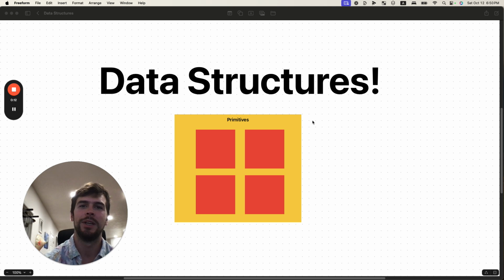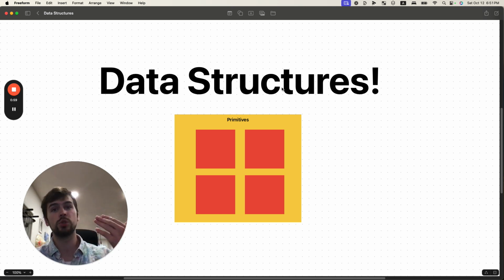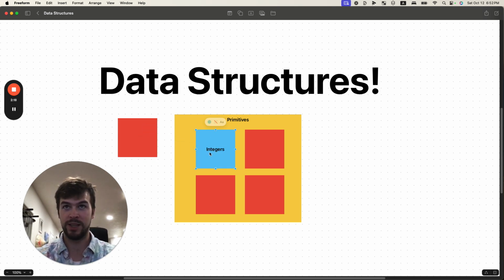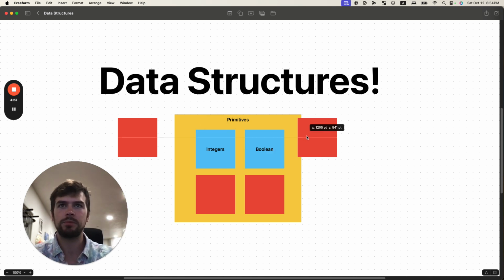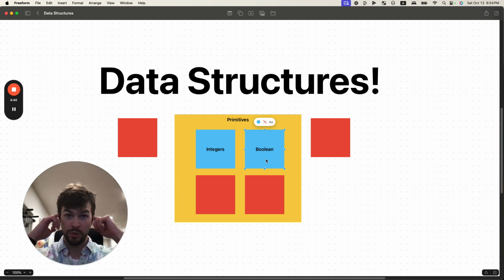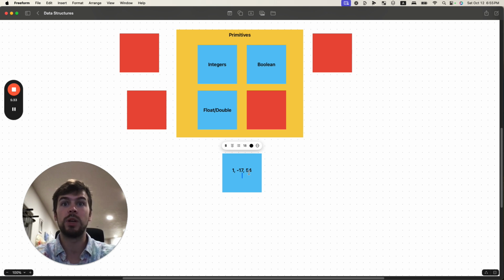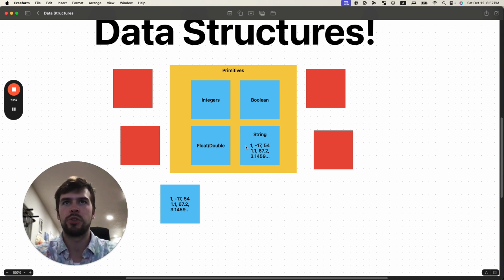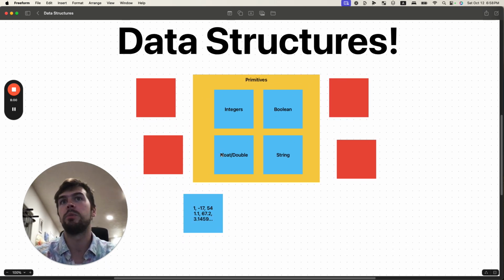The 4 Pieces of Data That Rule ALL Software (Day 9 of 90)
Understanding primitives is a MUST for effectively building software.

In this video I cover all of them generally and provide examples of each.